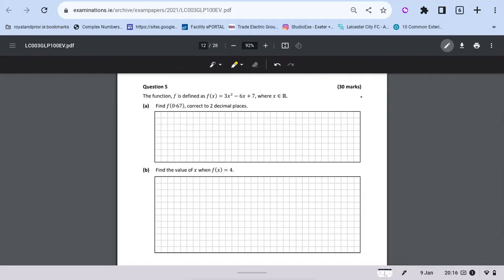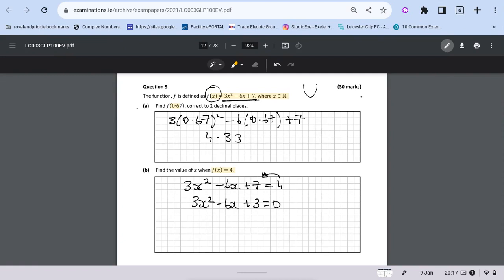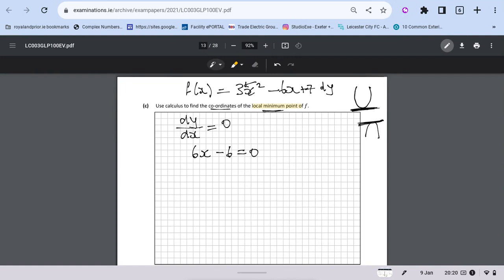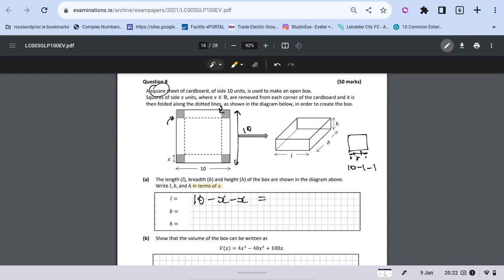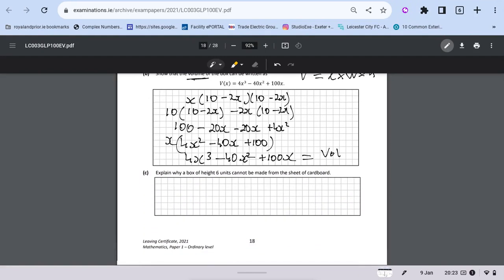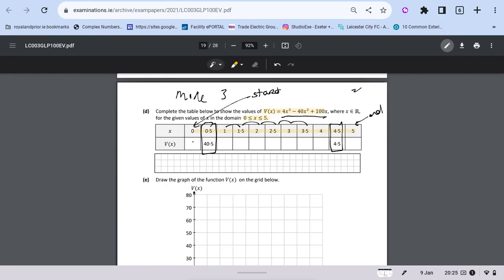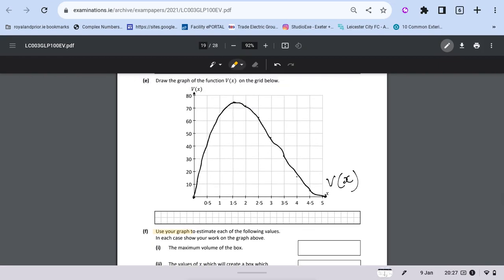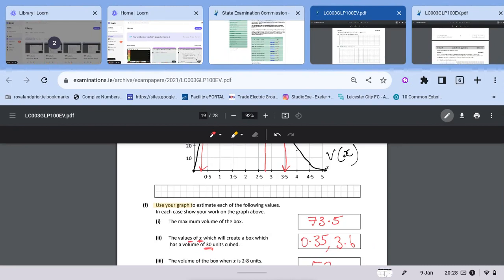2021 LC OL Maths Paper 1 Q's 5, 8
questions 5 and 8. leaving certificate ordinary level Maths 2021